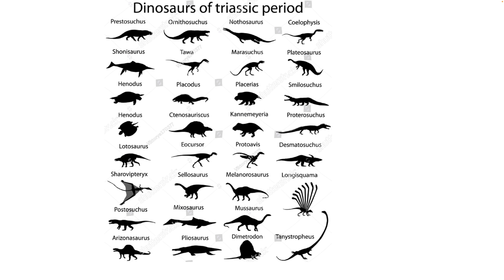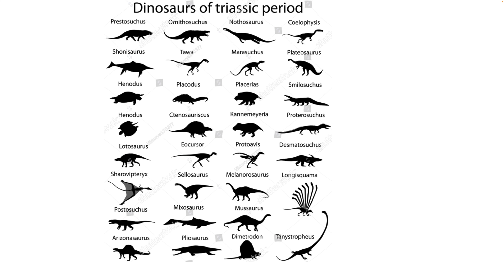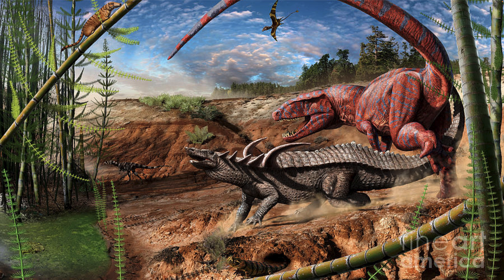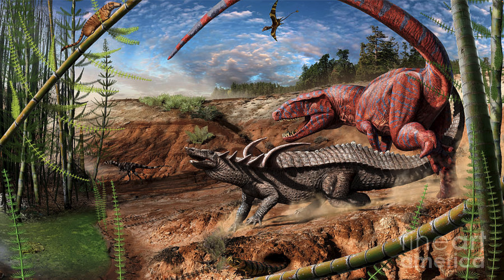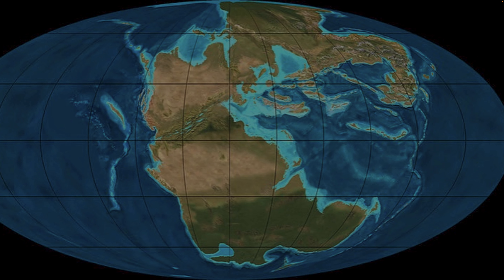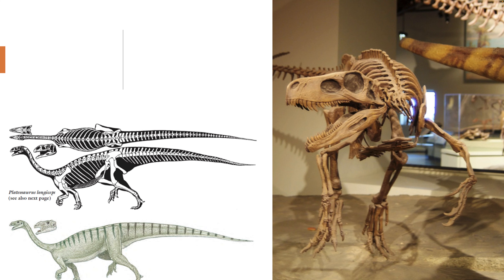The Mesozoic Era: Part 1/3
This video is the first part of a three part series that talks about the Mesozoic Era.